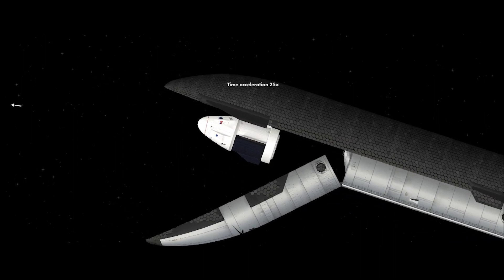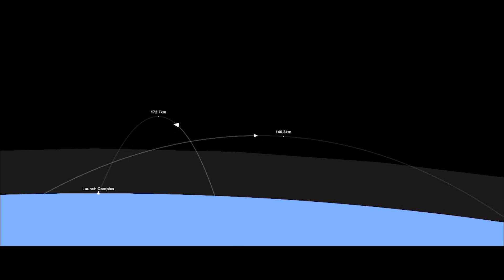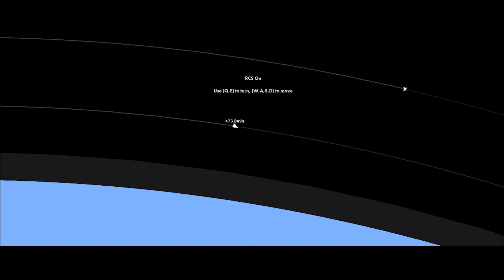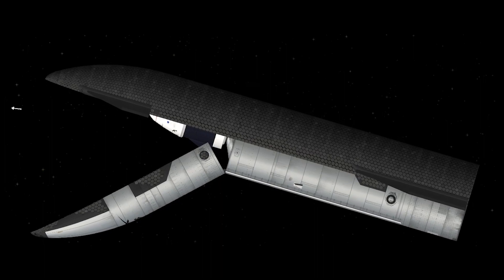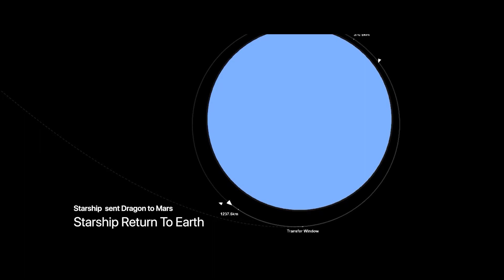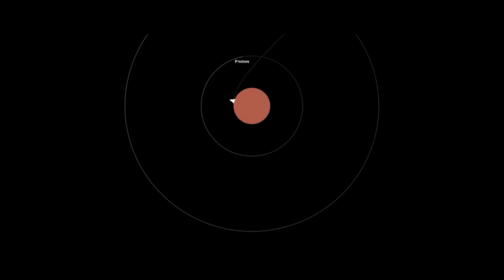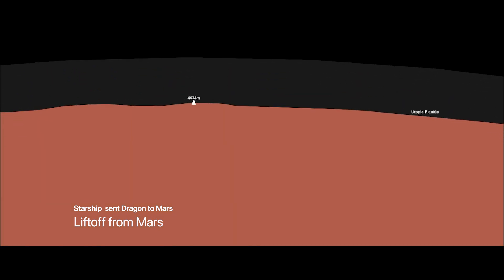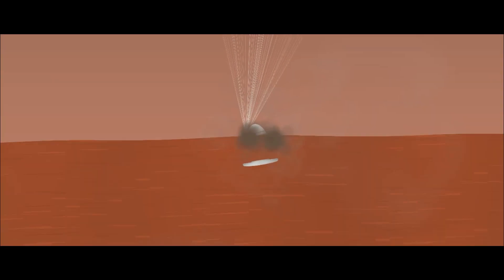What If Starship Send Dragon To Mars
Details :
Today, we're diving into the realm of possibilities with a fascinating scenario: What if SpaceX's Starship sending the Dragon spacecraft for a Mars mission, will Dragon make it's way back to Earth?. Also with Mechazilla and Starship quick view update.